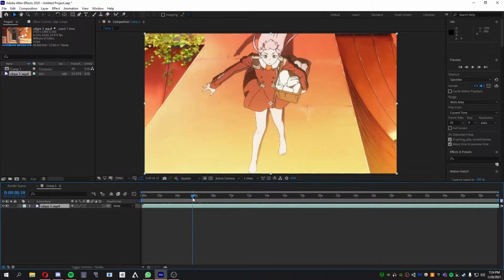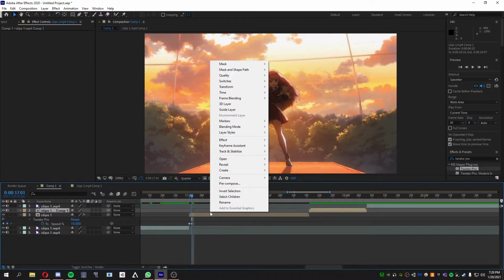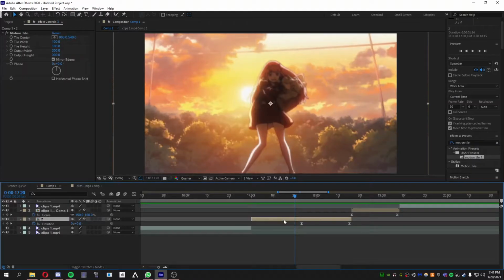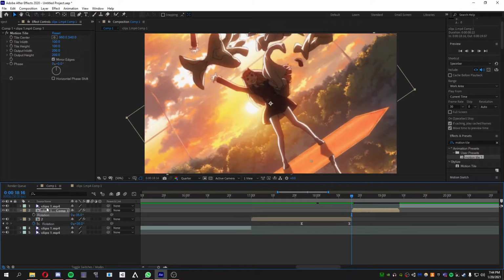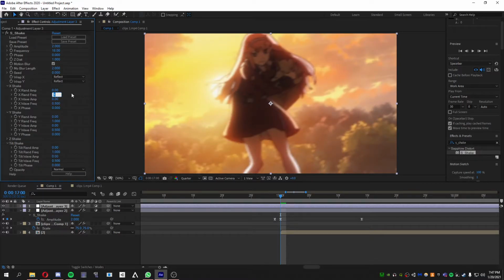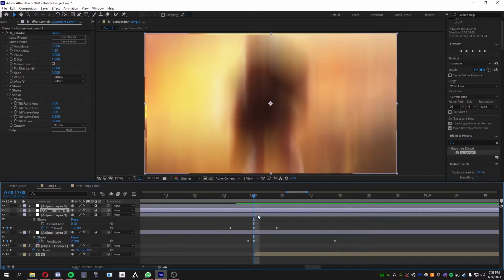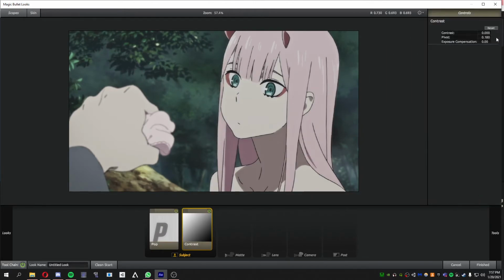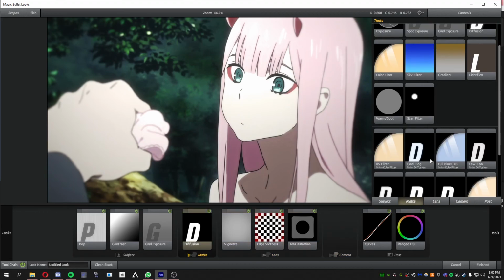tutorials now stop crying walk_s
hate my life
0:00 Twixtor
4:40 Scale/Rotation transitions
9:04 Rotation part
11:16 Shakes
16:49 Eye glow effect
19:24 Color correction